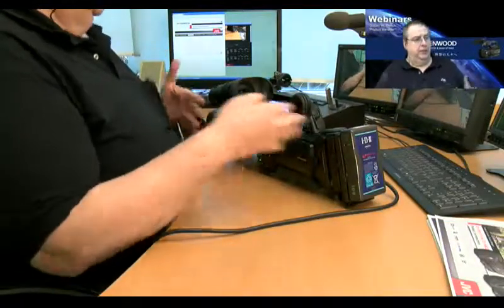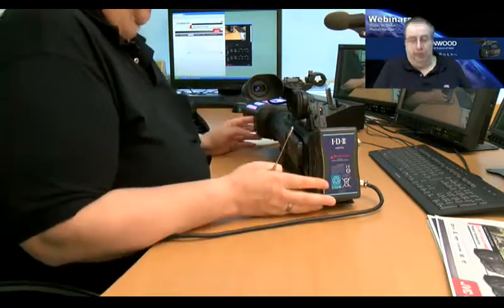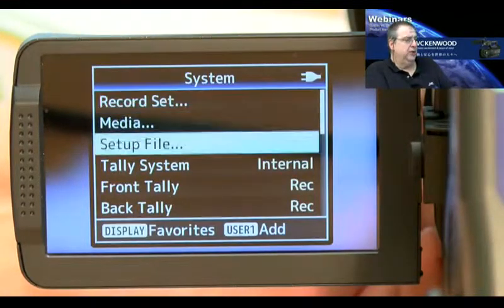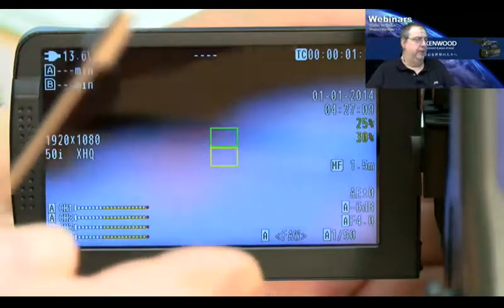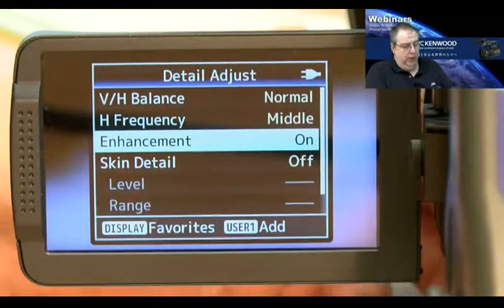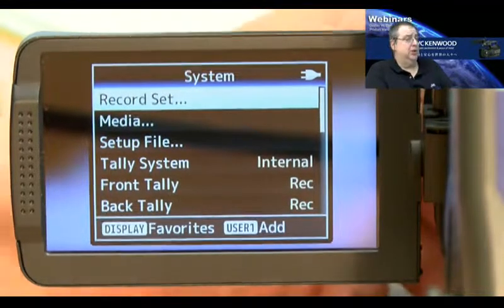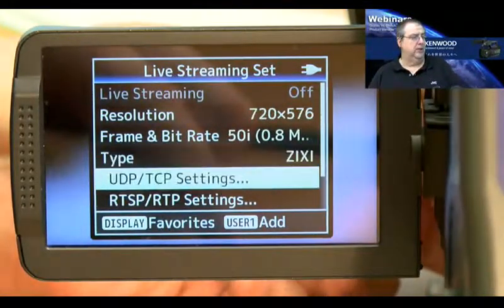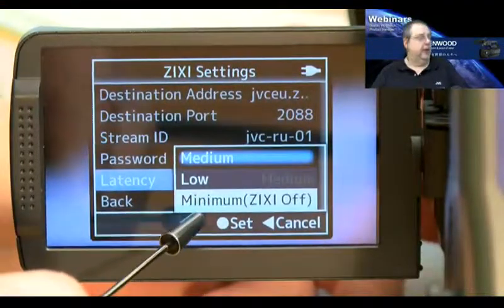GY HM Series new Enhancement Feature en Segment 0 x264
GY-HM600/650/850/890
New Firmware  picture improvments
plus: Zixi Zero mode for Streaming over Zixi Server Networks
Turkish Language support for OSD